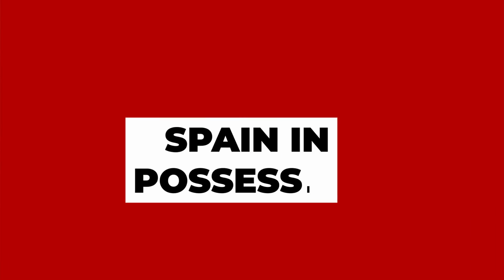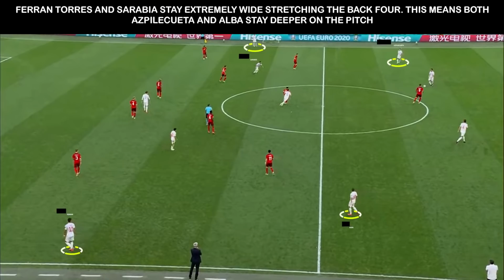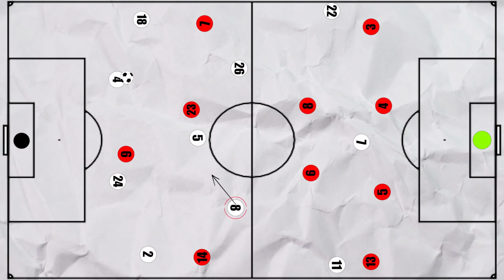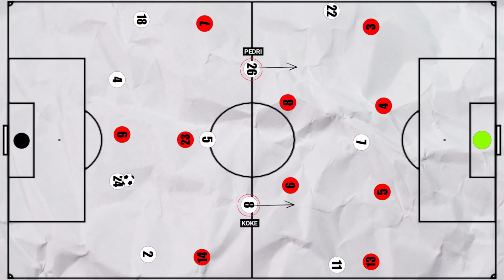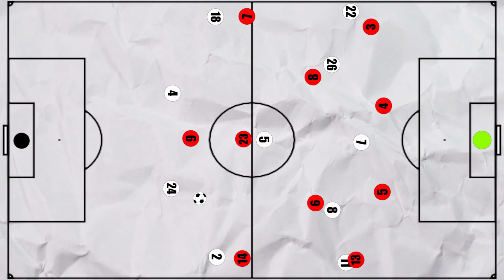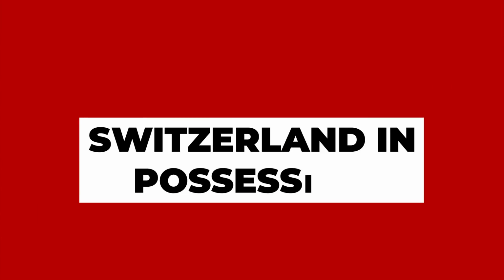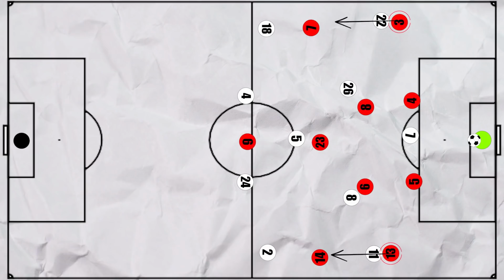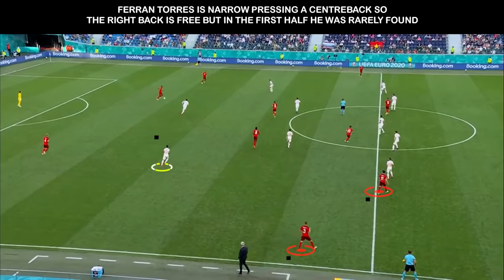Tactical Analysis : Spain 1 - 1 Switzerland | How Spain Made It To The Semis